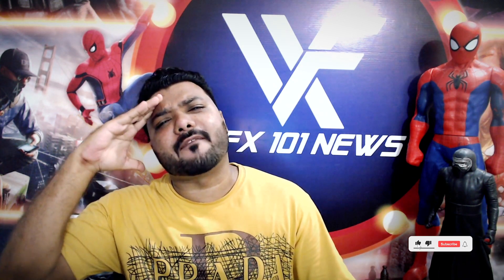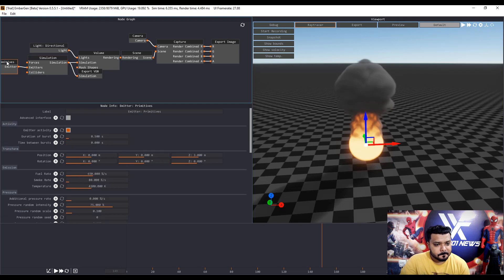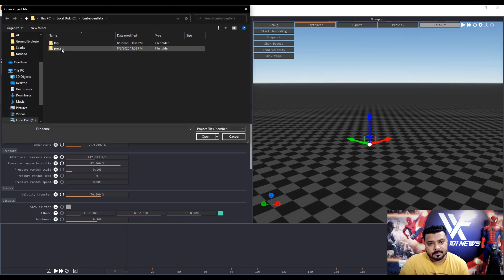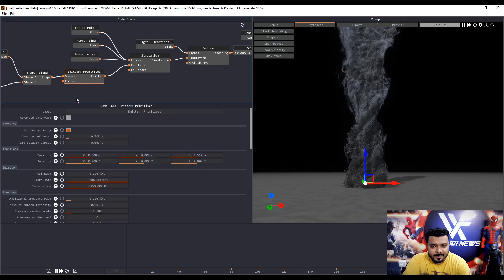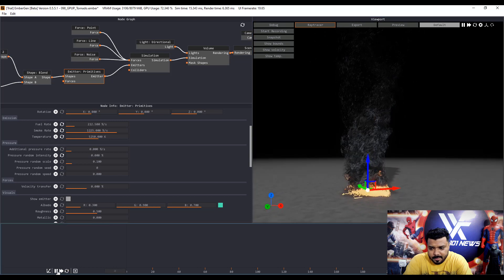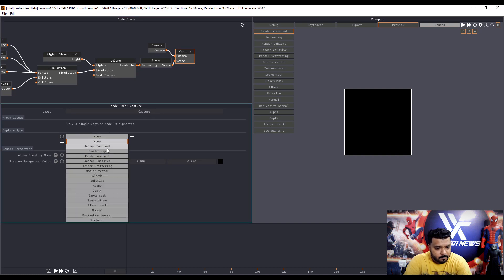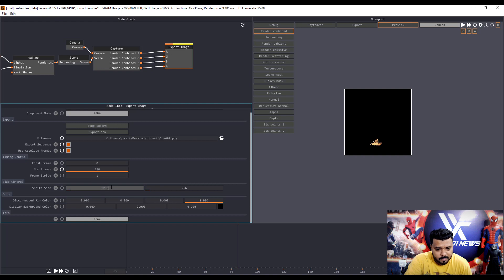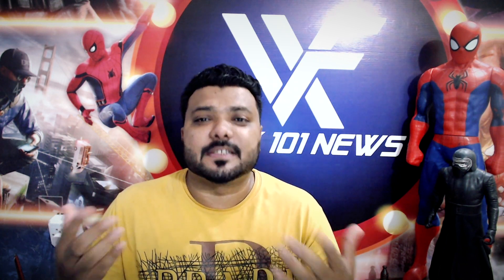How Hollywood create Visual Effects in Movies | VFX Breakdown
Hi everyone hope all good. In this video you will learn about the real time simulation software Embergen. This software specially design for fire, smoke and dust simulation you can easily create stunning visual effects like Hollywood movies.